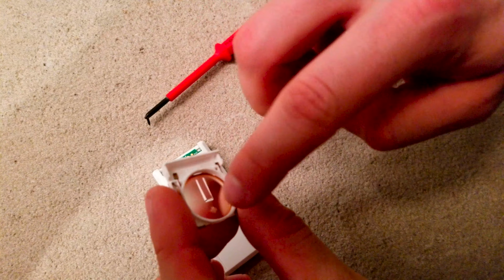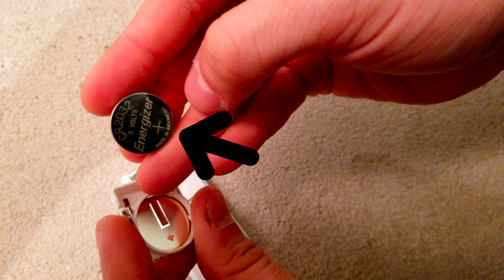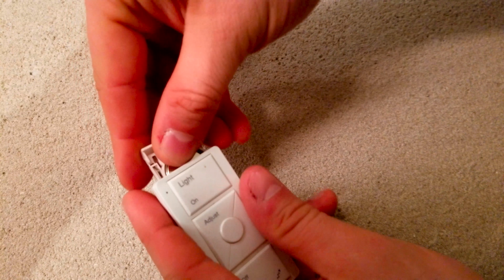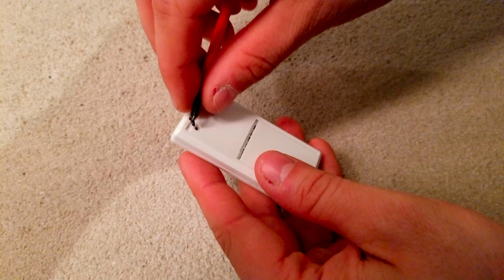How to Change Battery in Lutron Pico Remote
Stuff I use to record and edit my How To videos
Main Camera
Second Camera
Third Camera
Phone / camera
Audio Recorder
Second audio Recorder
Main Microphone
Second Microphone
Editing Computer